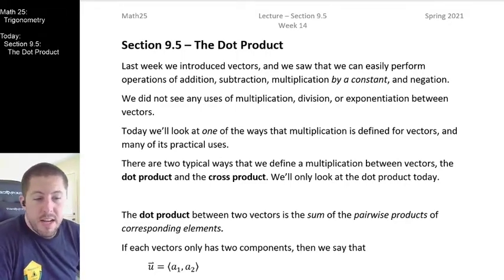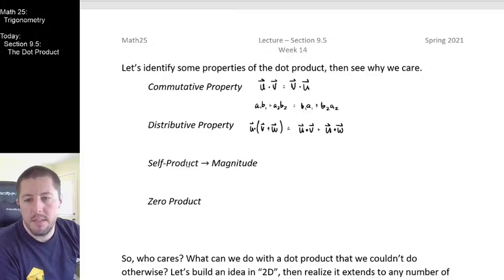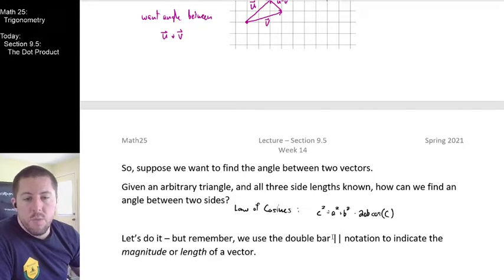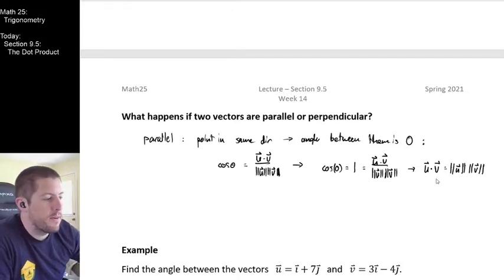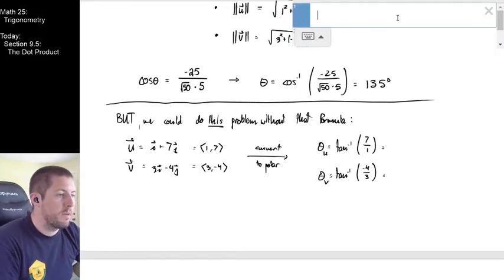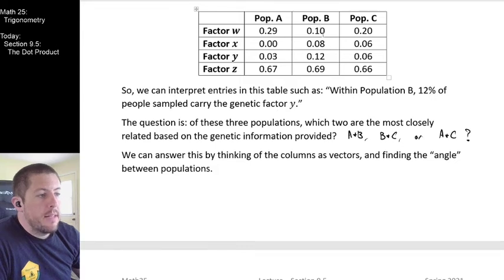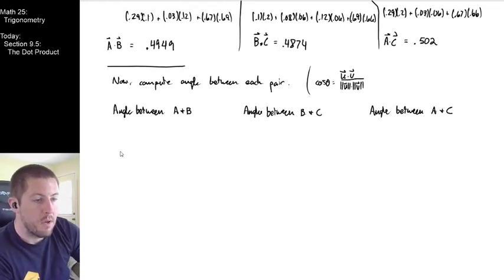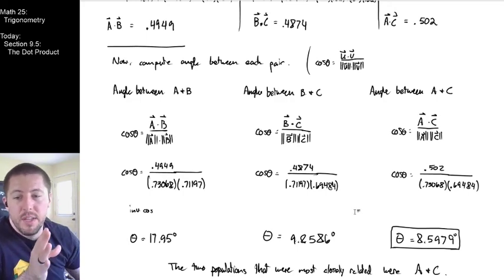Math25 - Section 9.5